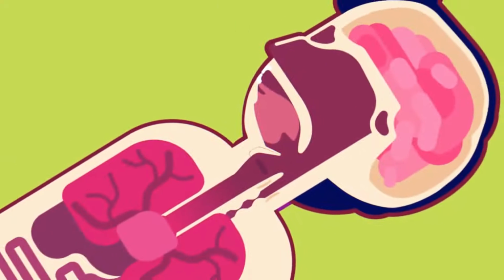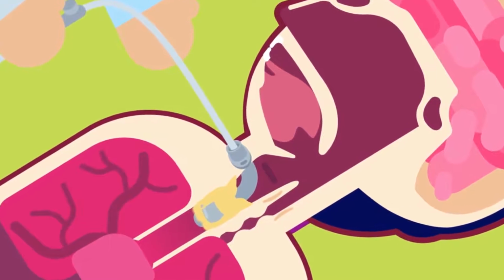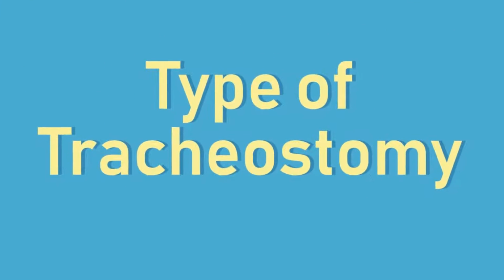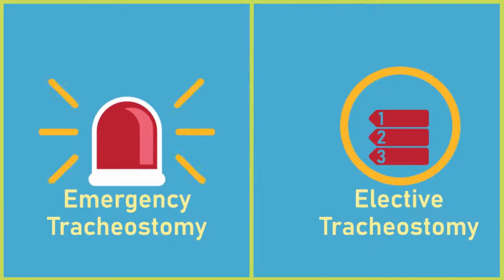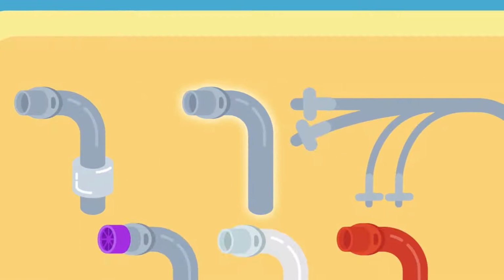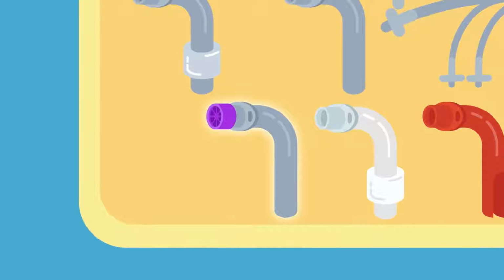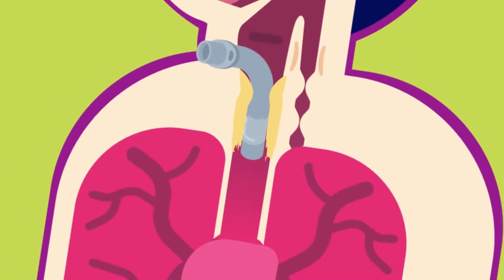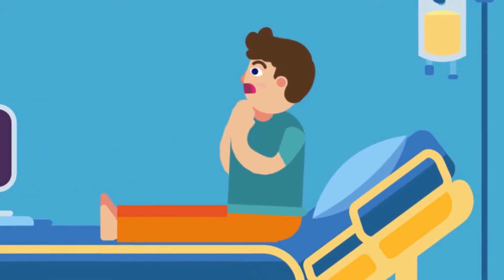What is Tracheostomy